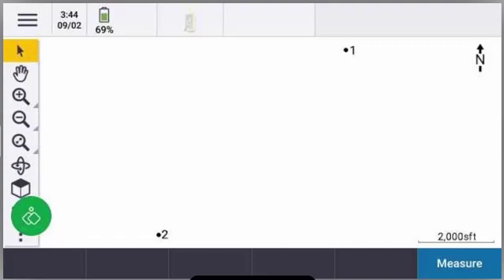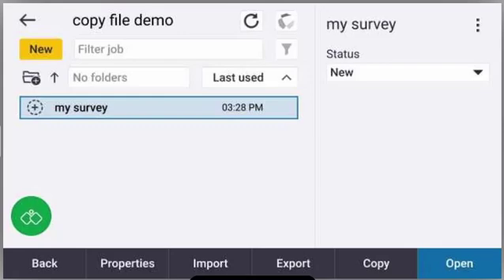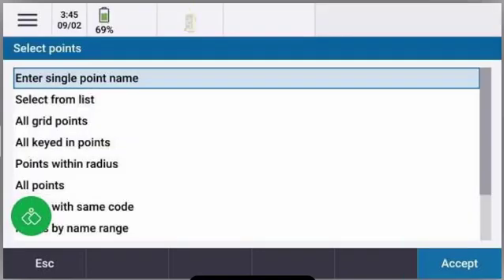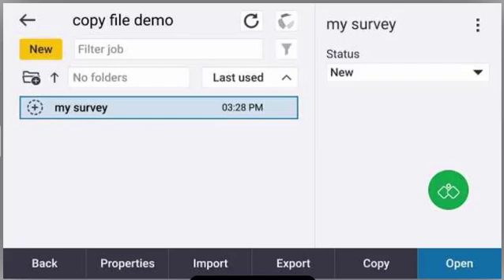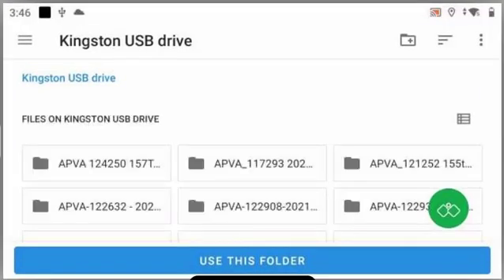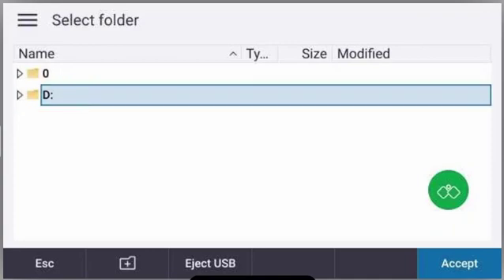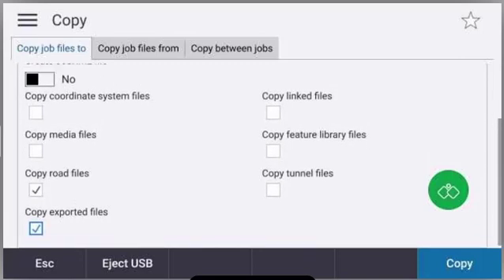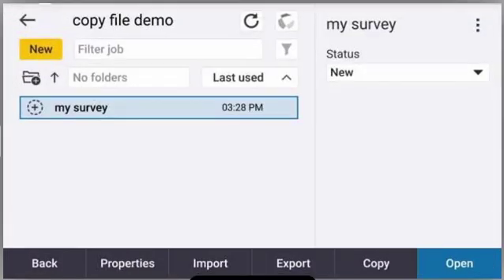Trimble TSC5 - Copying Files to a USB Drive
In this tech talk we demonstrate how to copy survey data from a Trimble TSC5 to a USB flash drive using the Trimble Access Export & Copy function.